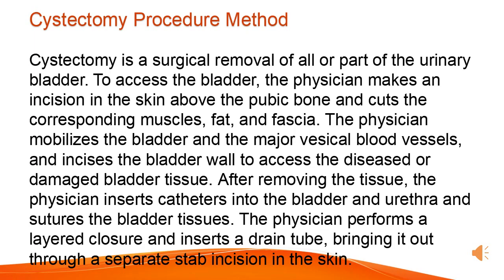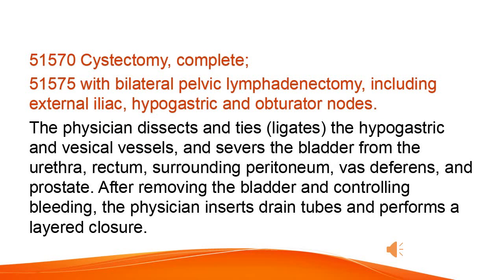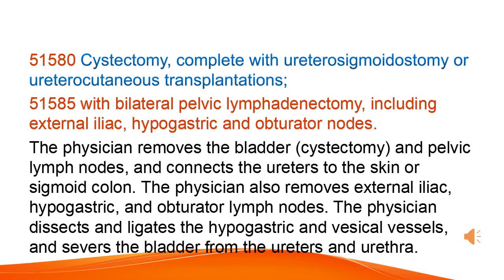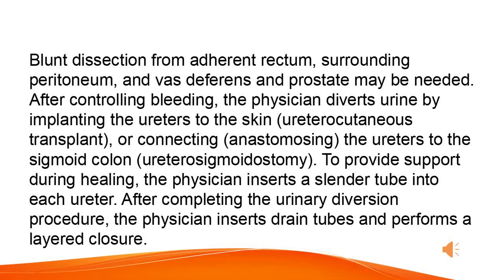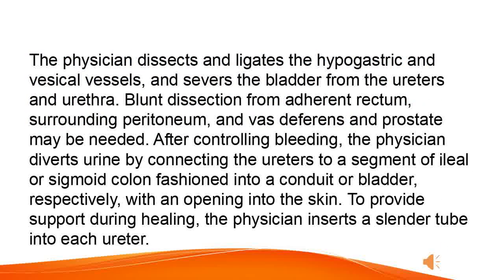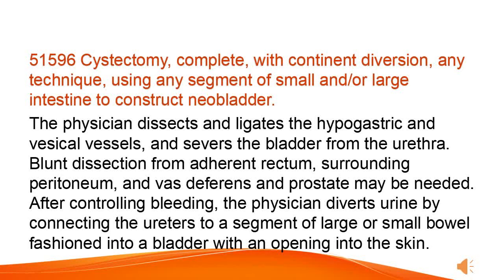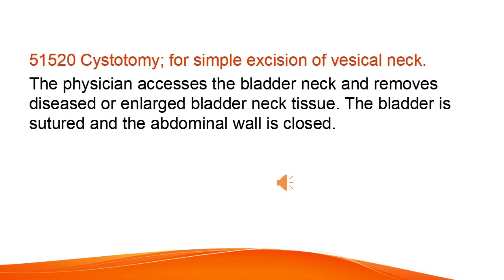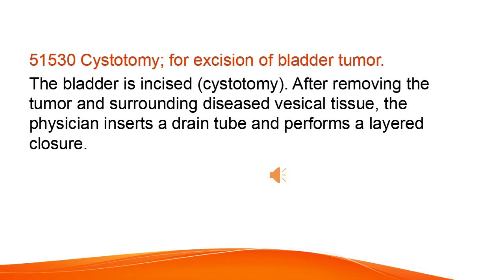CPT code for Cystectomy partial - simplify medical coding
CPT code for Cystectomy partial simple,
cpt code for Cystectomy partial complicated,
cpt code for Cystectomy partial with reimplantation of ureter,
Cystectomy partial simple cpt code,
Cystectomy partial complicated cpt code,
Cystectomy partial with reimplantation of ureter cpt code,
CPT code for partial Cystectomy simple,
cpt code for partial Cystectomy complicated,
cpt code for partial Cystectomy with reimplantation of ureter,
partial Cystectomy simple cpt code,
partial Cystectomy complicated cpt code,
partial Cystectomy with reimplantation of ureter cpt code,